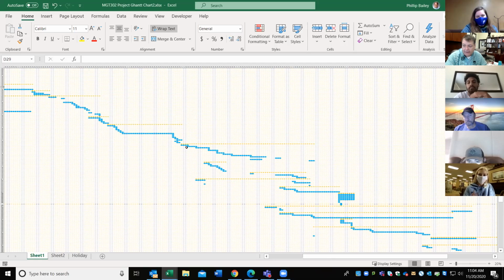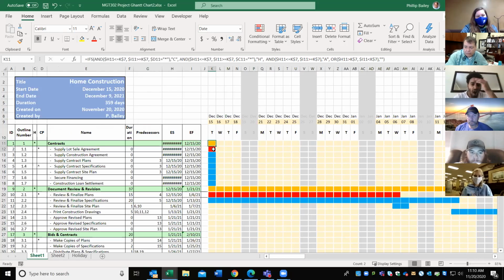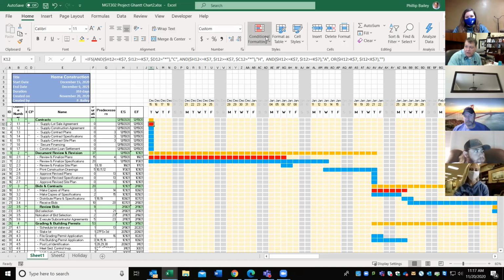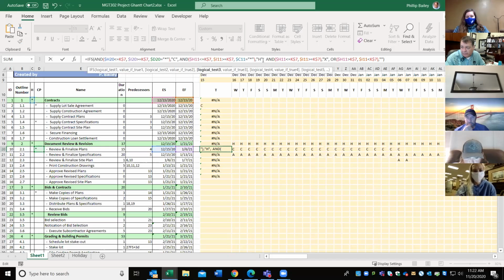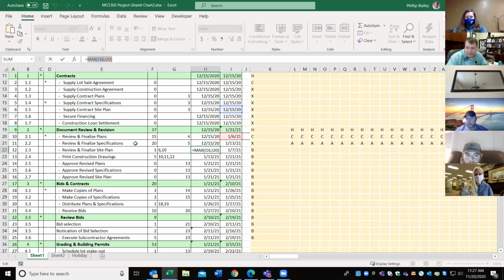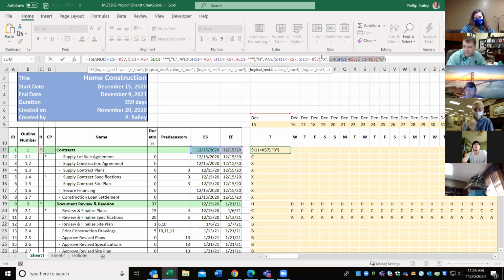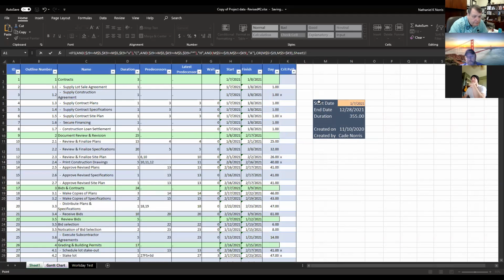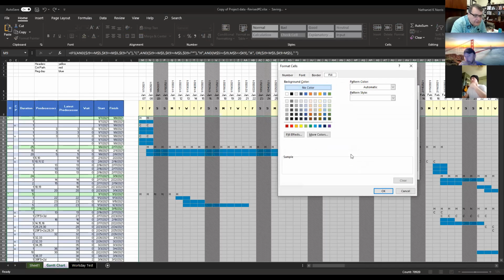MGT 302 Operations Management 11/20/2020